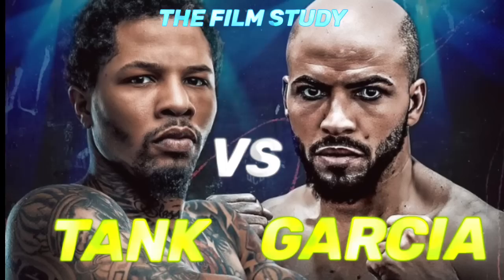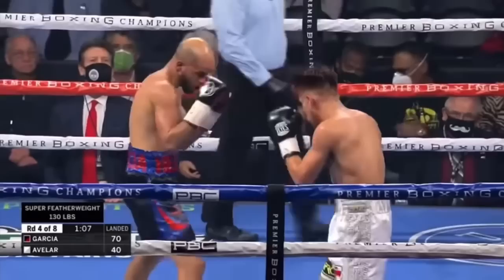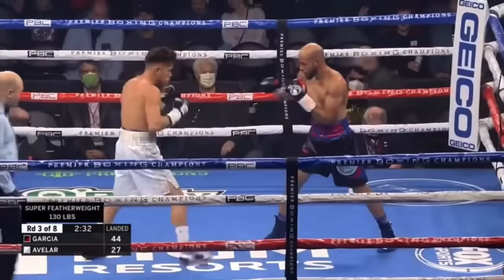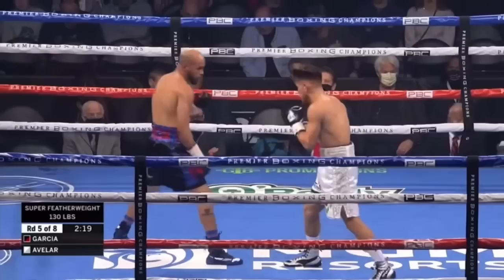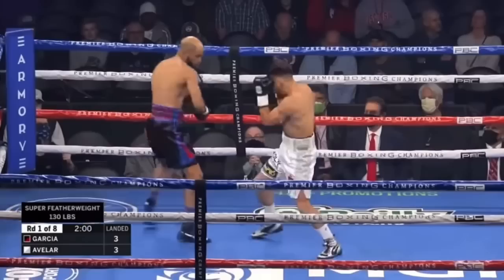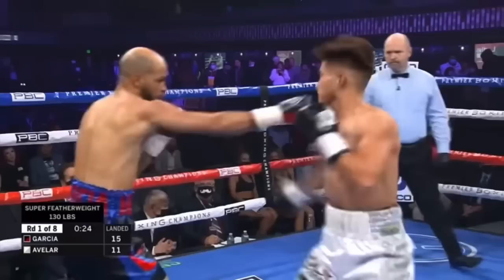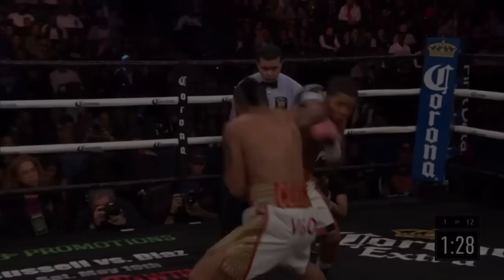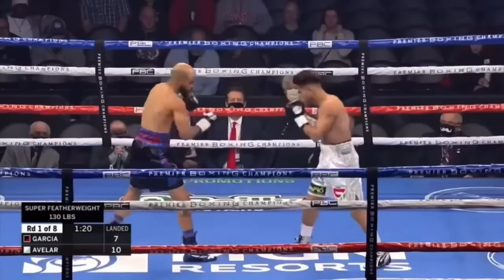Tank Davis vs Hector Garcia: THE FILM STUDY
Tank vs Hector Garcia